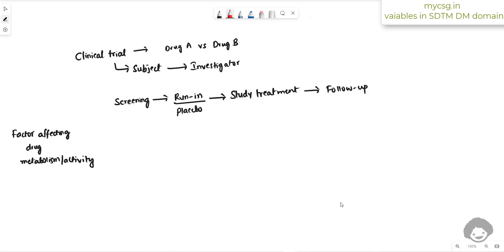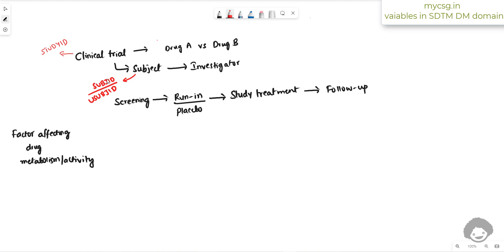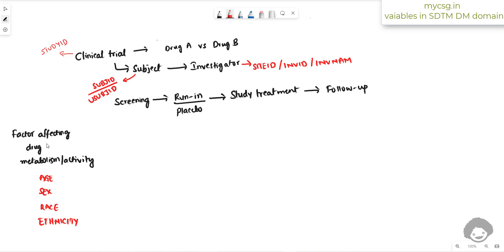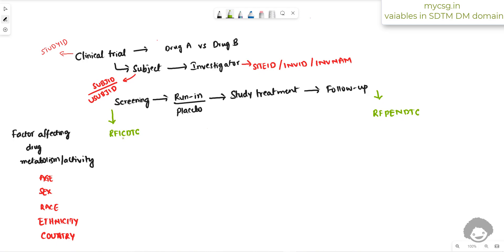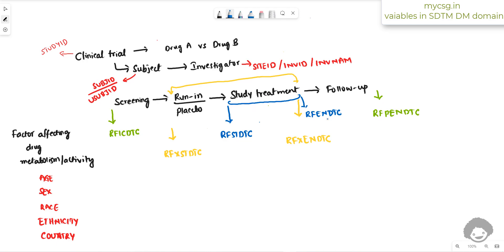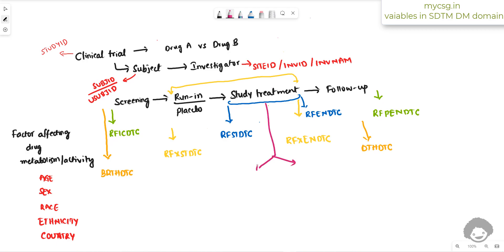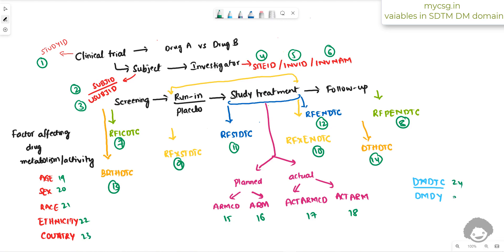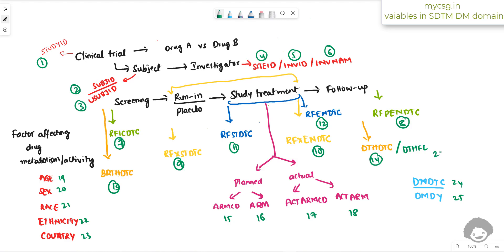SDTM: Easily remember variables in DM domain